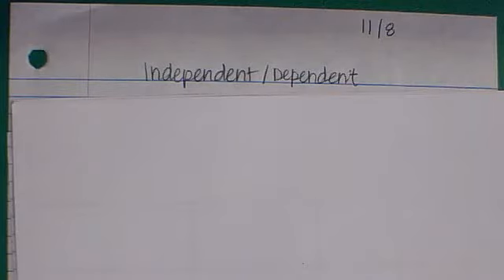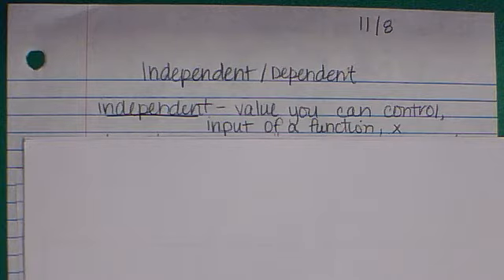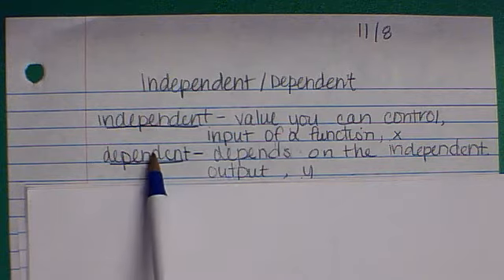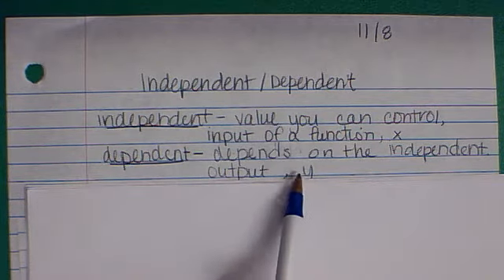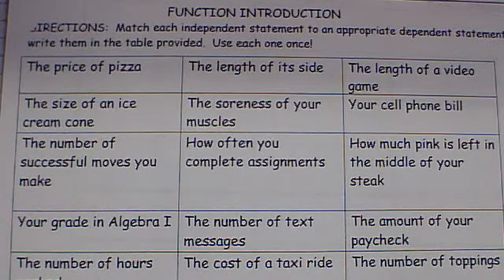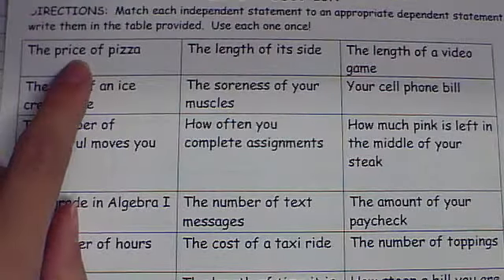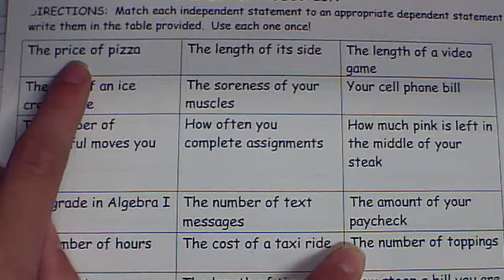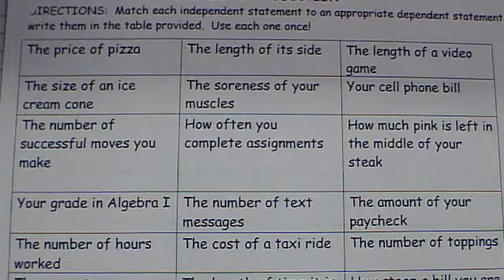Independent/Dependent Variables - Story Time